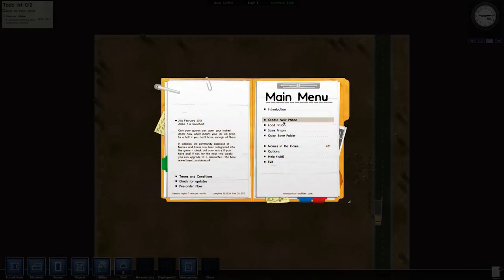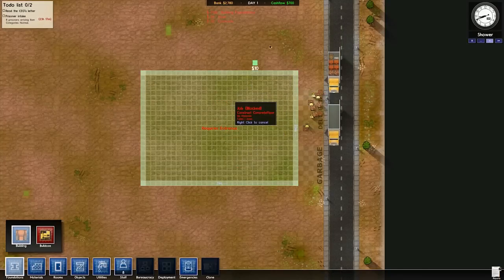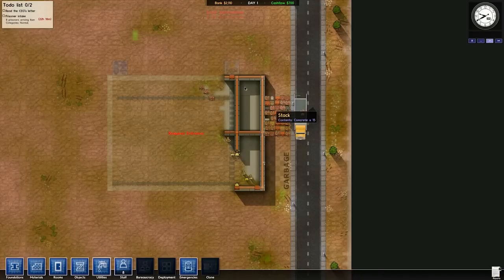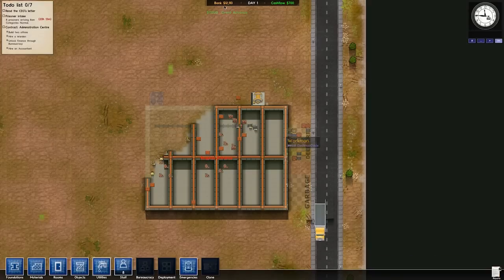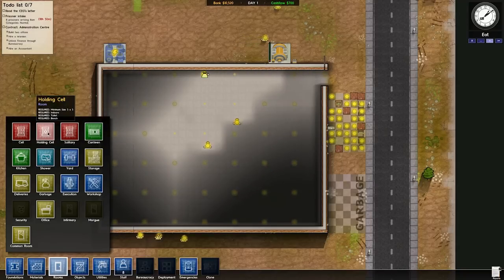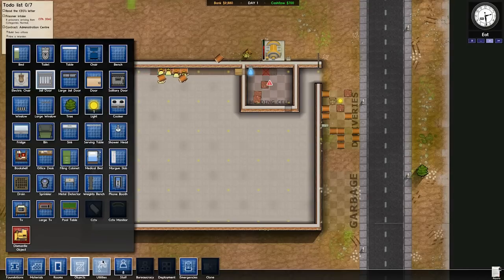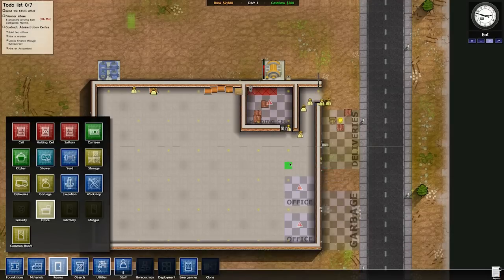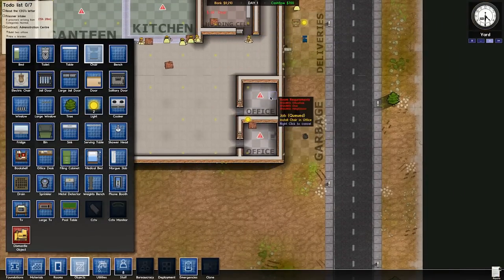"Solid Foundations" Prison Architect #1 Aplha 7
Hey Guys!

Today we take a look at creating and co-ordinating our own prison, through the amazing little Introversion game Prison Architect!!!

This is the Alpha 7 build, so join me as we figure out if i have got what it takes to behold such a responsibilt.

Please leave all comments and suggestions as all will be read!

You can get the game here, its amazing!!!